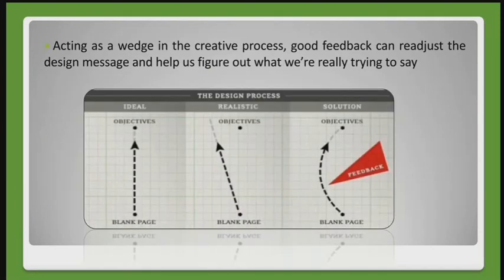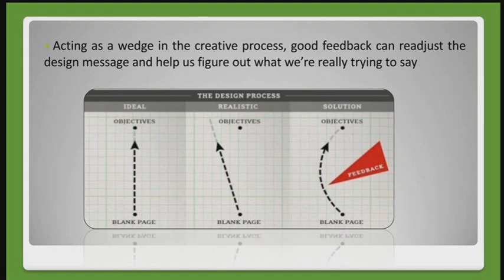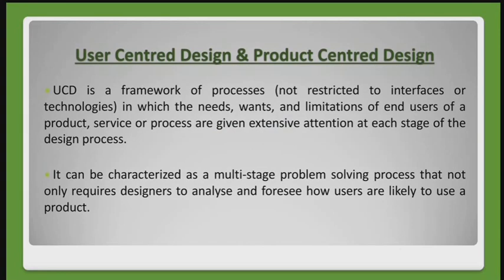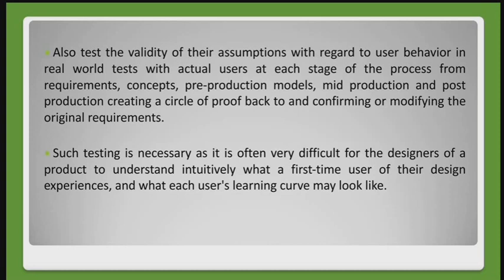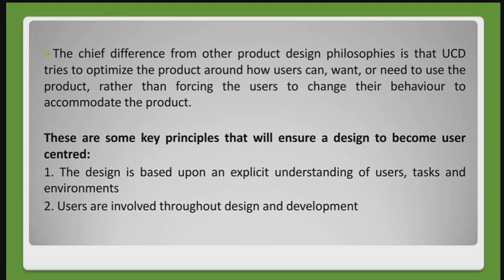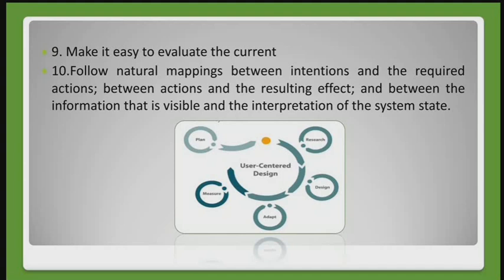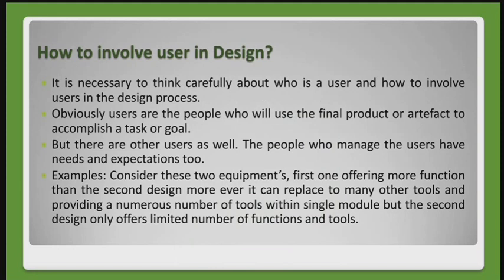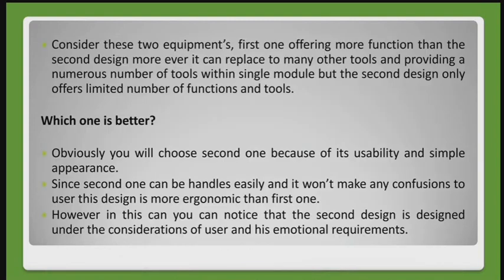Concept Based Engineering Class -21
Feed Back Design & UCD